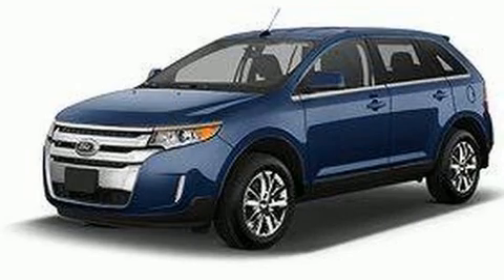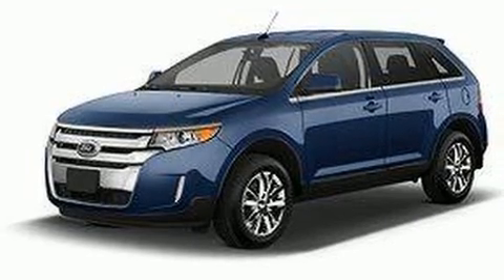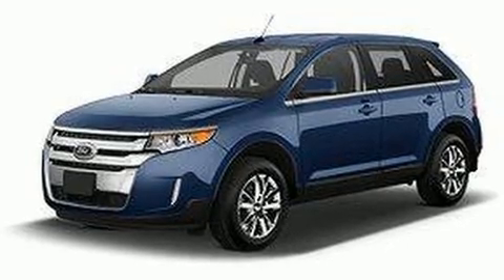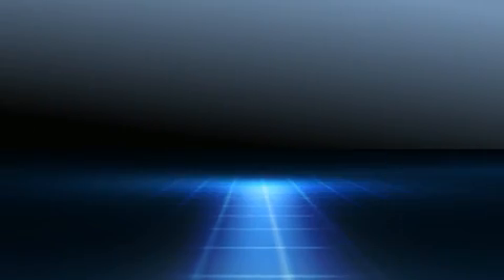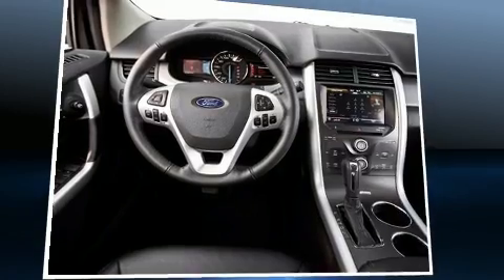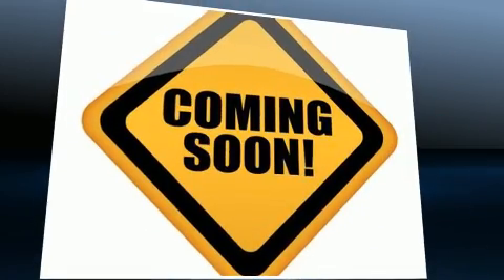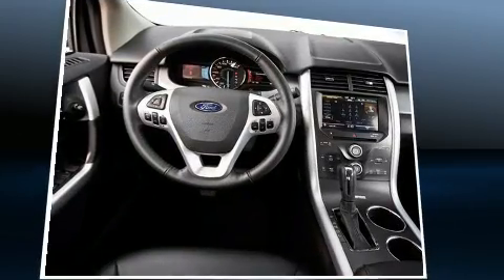2012 Ford Edge SEL in El Paso, TX 79925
You can expect a lot from the 2012 Ford Edge. A 3.5 liter V-6 engine pairs with a sophisticated 6 speed automatic transmission, and for added security, dynamic Stability Control supplements the drivetrain. A wealth of standard features means that you no longer have to sacrifice. Such as remote keyless entry, front and rear reading lights, a trip computer, an automatic dimming rear-view mirror, front bucket seats, automatic temperature control, power door mirrors and heated door mirrors, and power windows. Audio features include a CD player with MP3 capability, steering wheel mounted audio controls, and 6 speakers, providing excellent sound throughout the cabin. Ford ensures the safety and security of its passengers with equipment such as: dual front impact airbags with occupant sensing airbag, head curtain airbags, traction control, ignition disabling, and 4 wheel disc brakes with ABS. Brake assist technology provides extra pressure when applying the brakes. A Carfax history report indicates just one previous owner. You will have a pleasant shopping experience that is fun, informative, and never high pressured. Stop by our dealership or give us a call for more information.